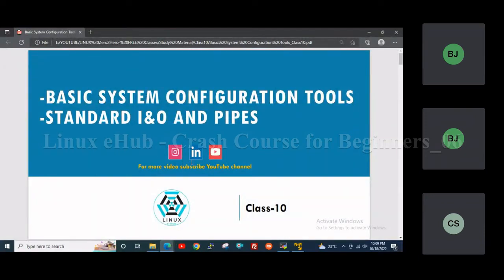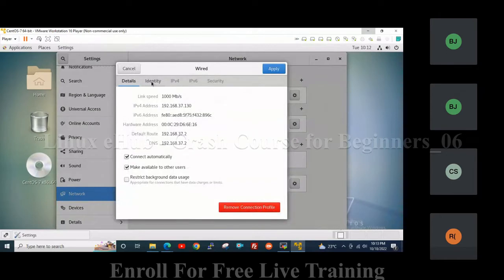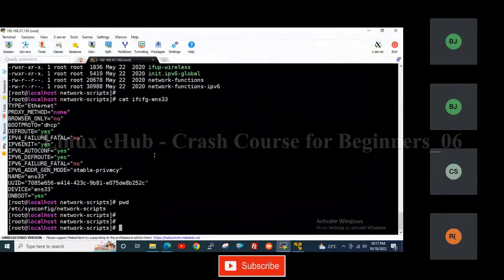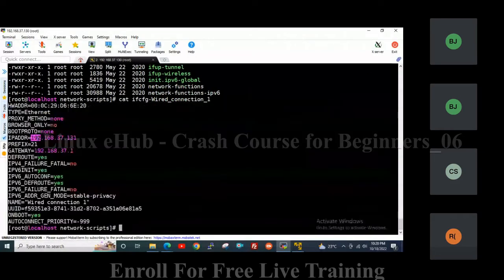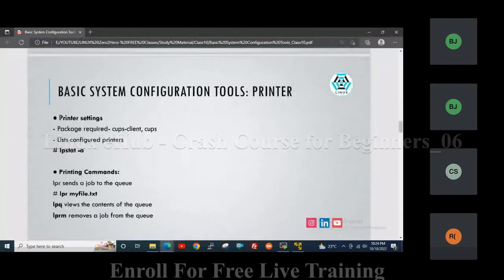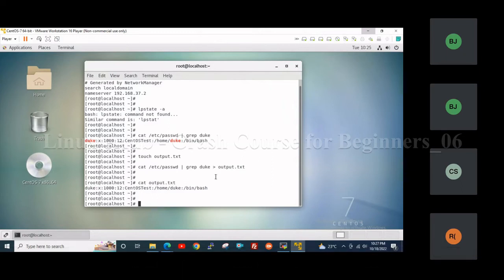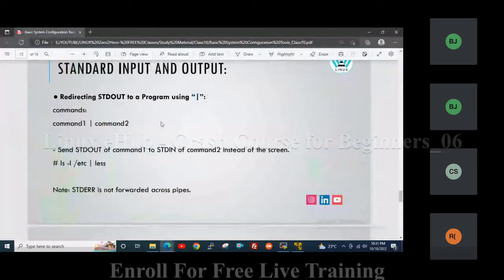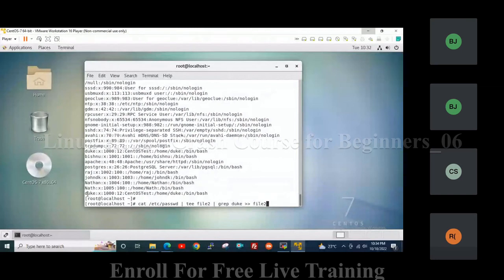Free Linux Live Training_Batch06_Session-10